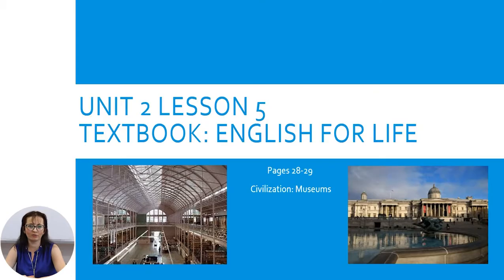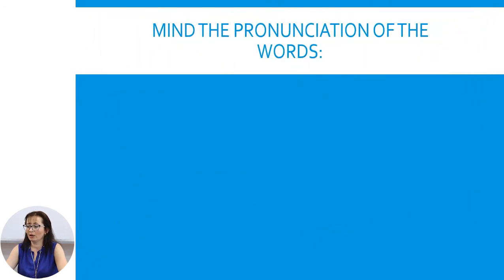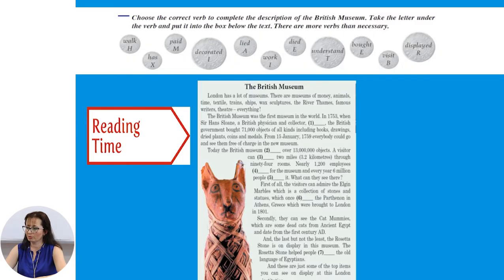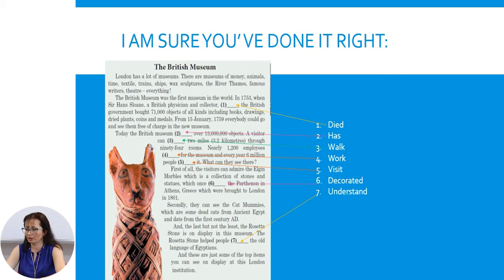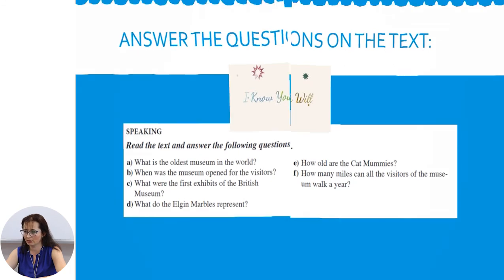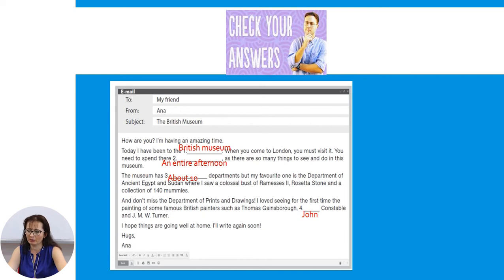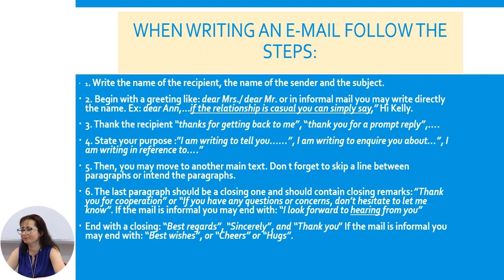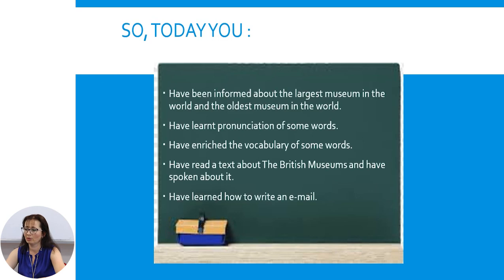LImba engleză, clasa a VIII a, Civilization: Museums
Tema: Civilization: Museums
Profesor: Zbancă Evelina
Autor: Zbancă Evelina